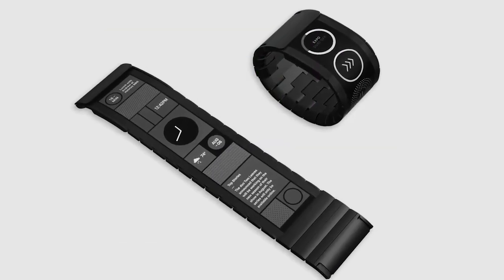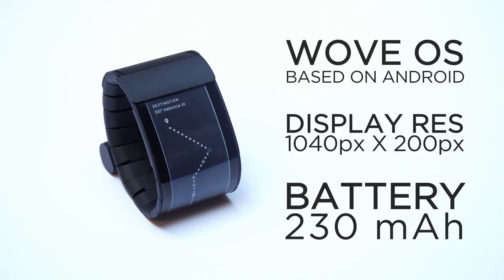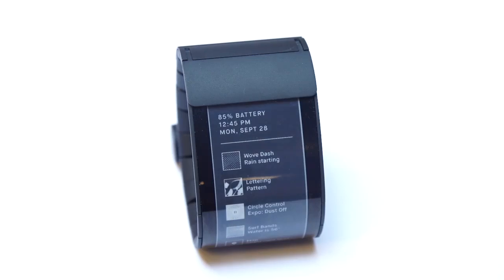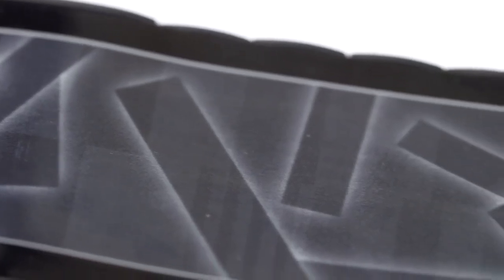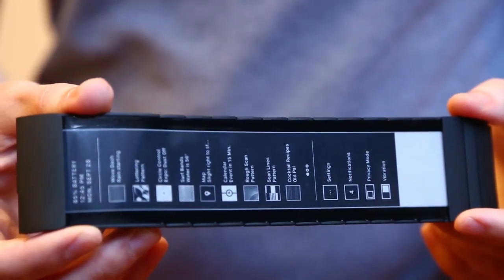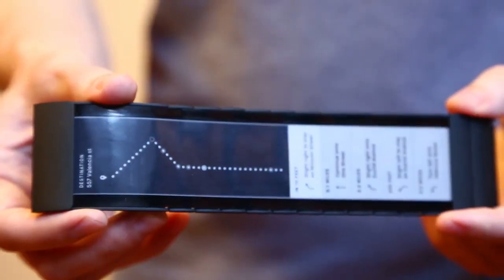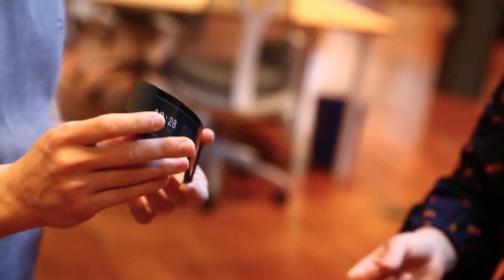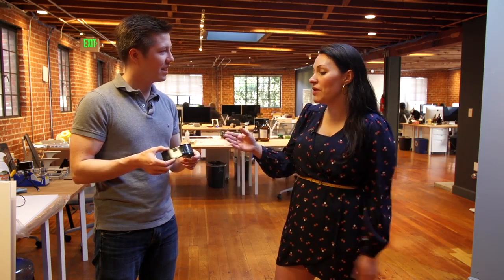Wove's New Flexible Touch Display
Sarah Buhr takes a look at the Wove Band, the wearable multi-touch flexible display.